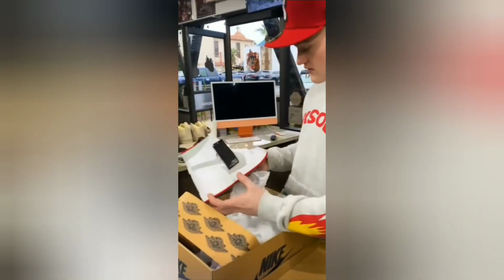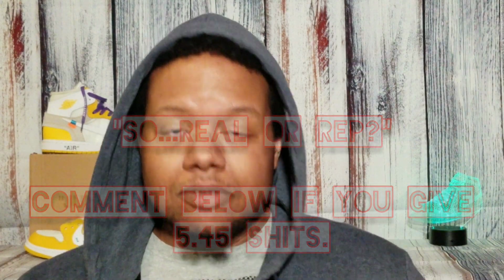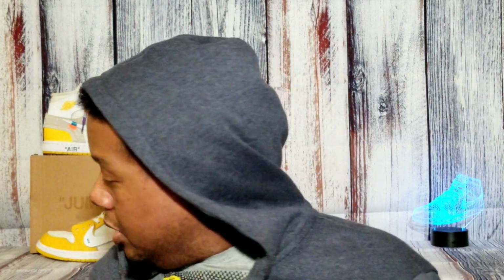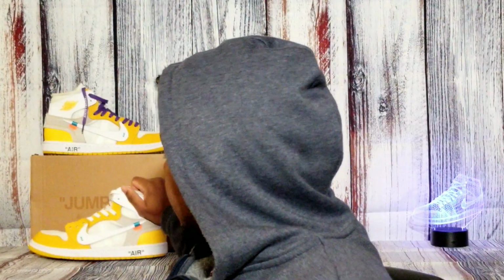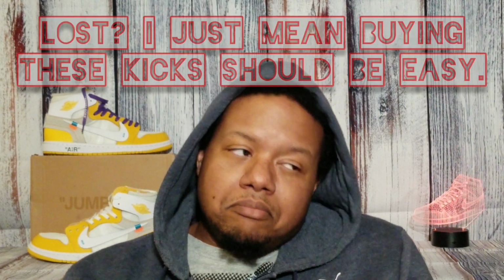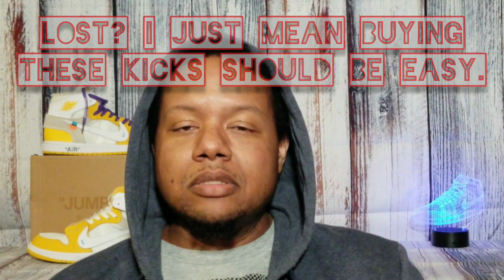Y'all Still Care About 'Real vs. Fake' Kicks!? | Tykisa's Tirade: Episode 38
- While it is my intention as a YouTube Content Creator to show and educate you (the viewer) on the differences and/or close similarities of the materials on my international sneakers compared to my domestic sneakers, I DO NOT CONDONE the reselling of international or "across the water" sneakers; YOU (the viewer) must make your own choices and do what you feel is best for you and your current situation.